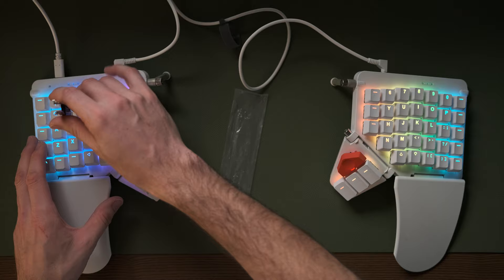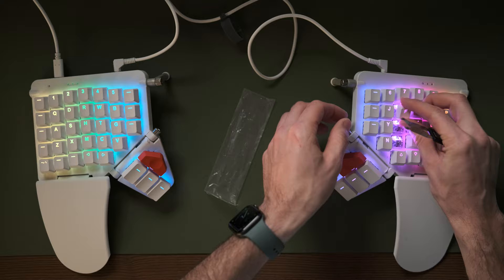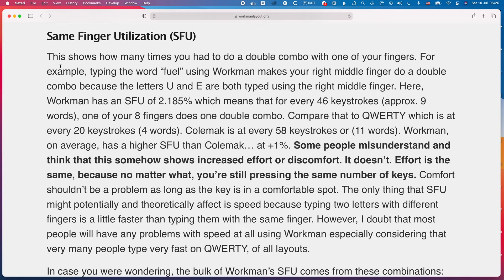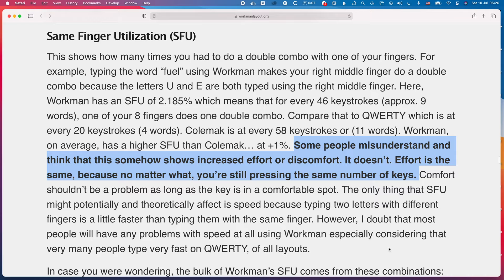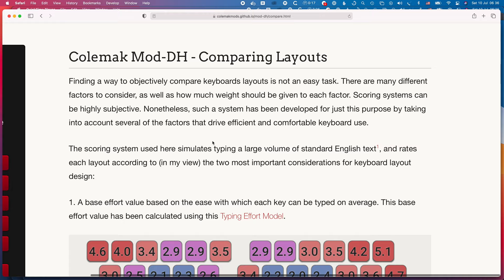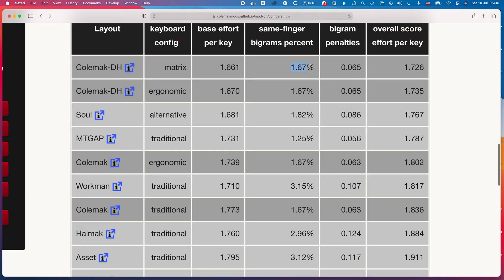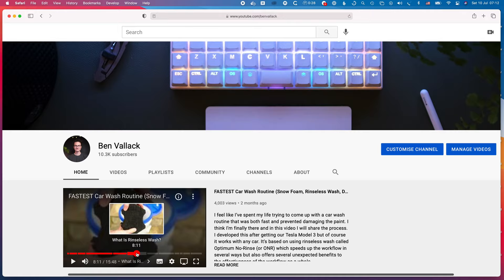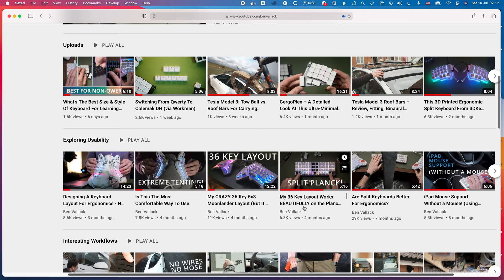Why I Stopped Using The Workman Keyboard Layout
Over my keyboard journey I changed from Qwerty to Workman after reading its extremely compelling website. In this super short video I take a quick look at why I abandoned the Workman layout after 6 months.

The reason this video is so short is as a result of my experiment splitting up these videos rather than making one long one. This particular one didn’t quite make sense to include in one of the others but is almost too short to be its own video!